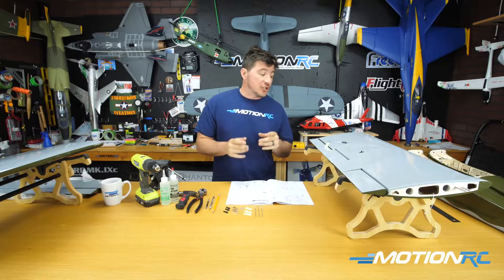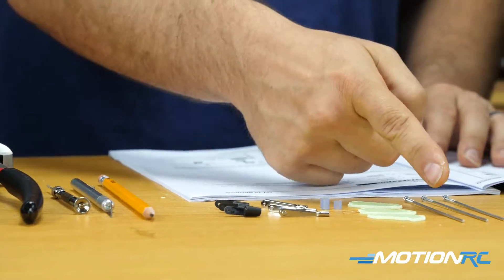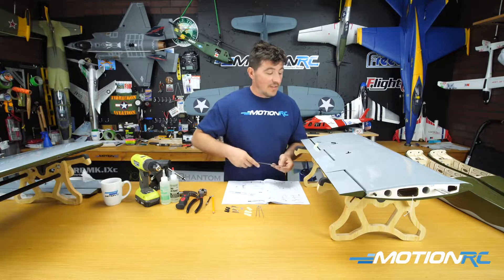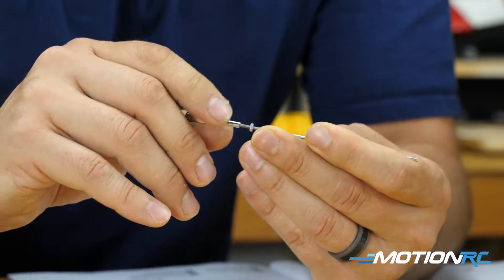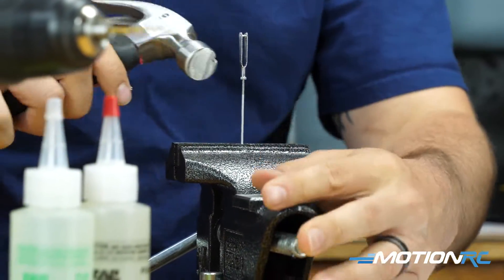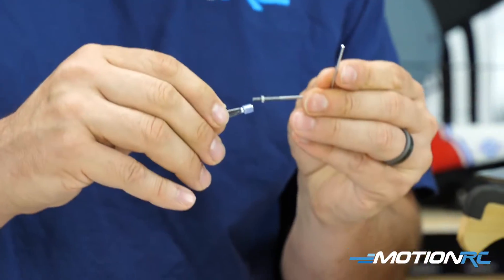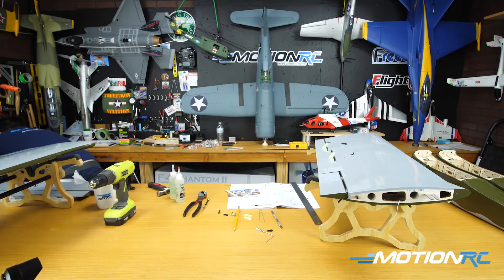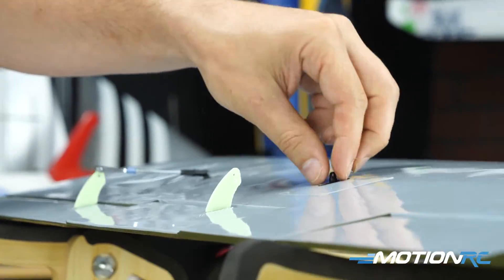ProFly OV-10 Bronco - Build Step 3 (of 8) - Installing Control Horns & Linkages - Motion RC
In the 3rd video in our 1800mm ProFly OV-10 Bronco assembly series we show you how to install the control rods and linkages.